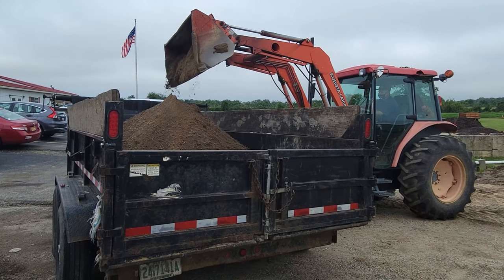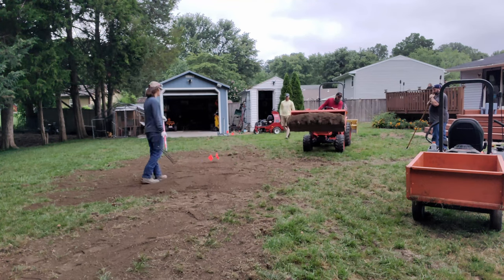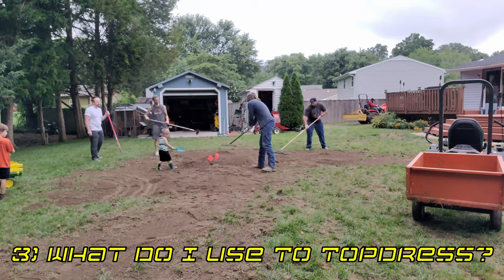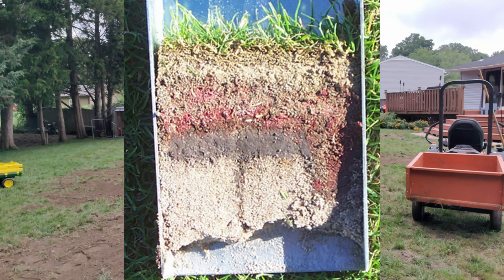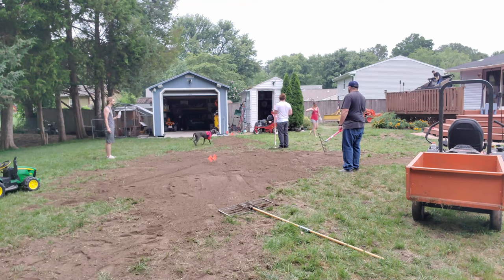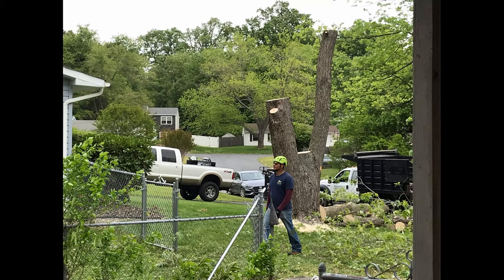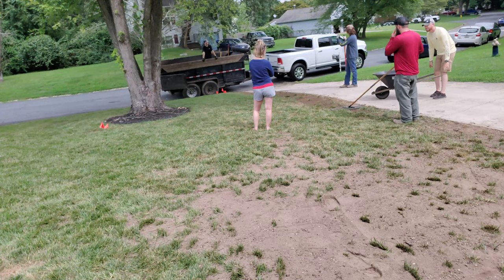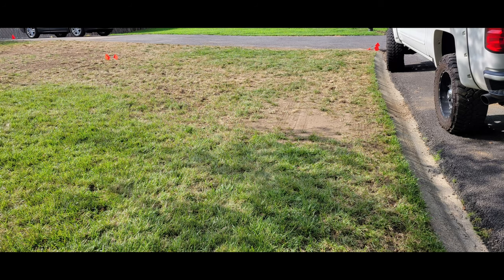The Reasons and Benefits for Leveling and Topdressing Your Lawn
In this video, we'll go over the benefts and reasons for topdressing and leveling your lawn.

I was not sponsored for any of the products or brands used or mentioned in this video. All products were purchased by me.